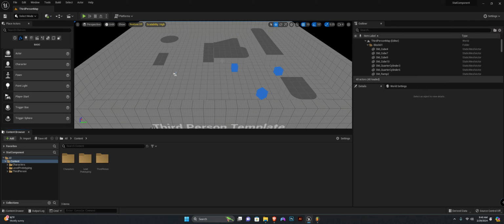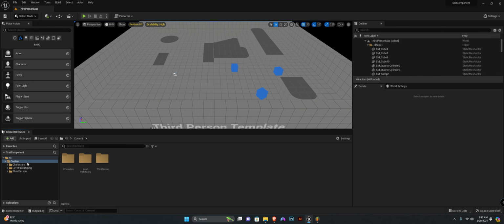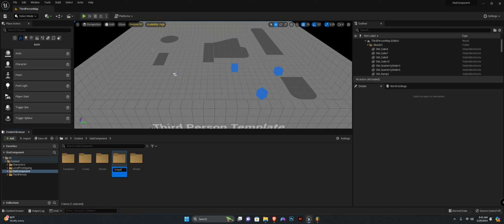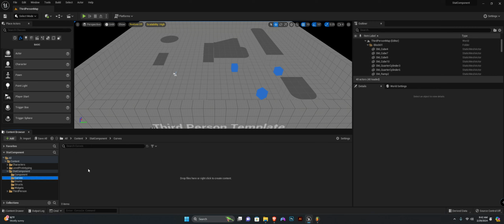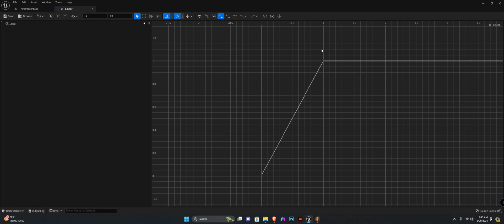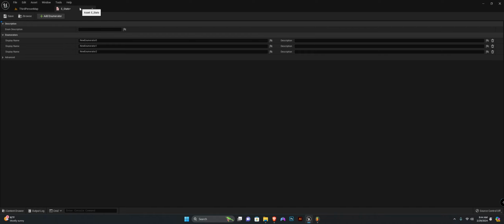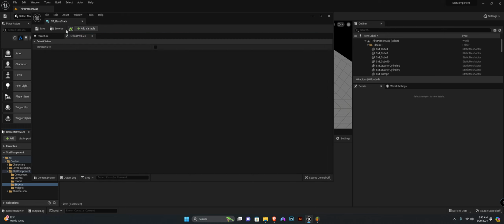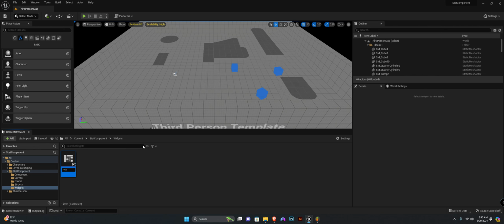Third Person Shooter - Unreal Engine 5 "Episode 1" (Stat Component Setup)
Got Questions? Reach Out Via Discord